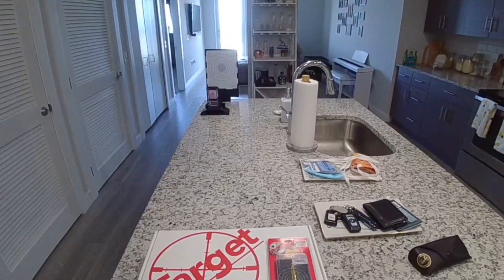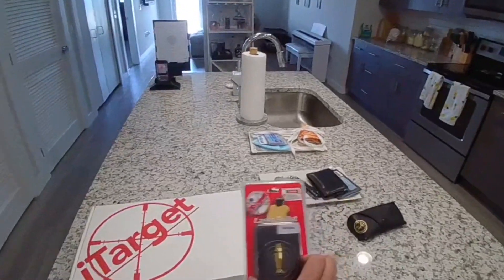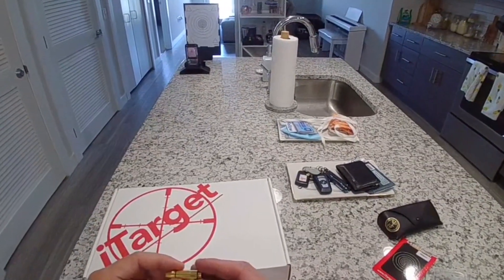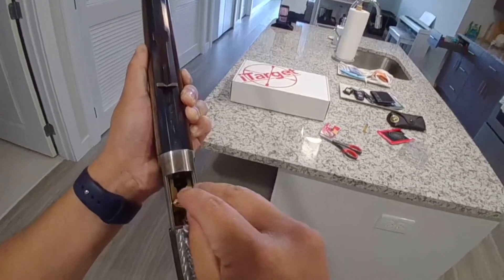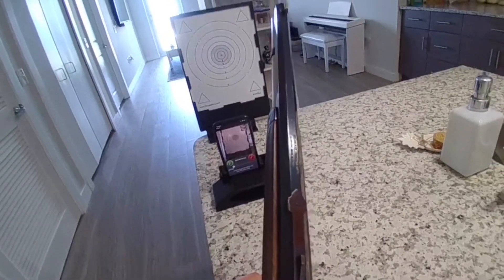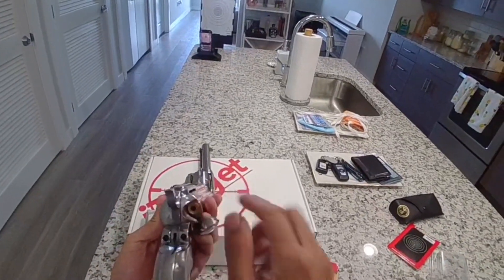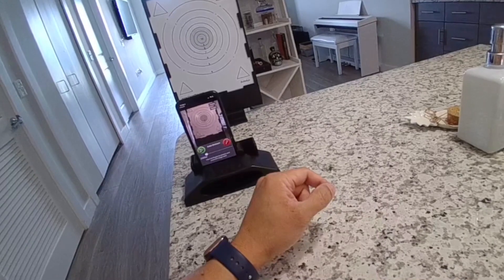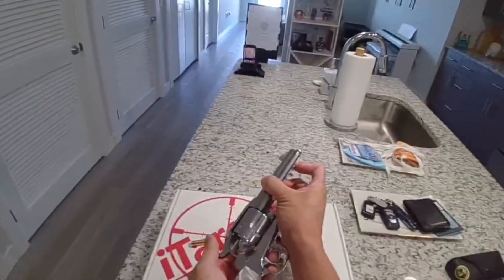Can you use iTarget Laser Bullets in a lever-action rifle?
In short: Yes, if you're willing to do a little modification. This is a brief demonstration of the iTarget Laser Firearm Training System in a lever-action rifle and single-action revolvers commonly used in the Single Action Shooting Society, a.k.a. Cowboy Action Shooting.

(Sorry for the low resolution and any abrupt transitions... I recorded this using my Snapchat Spectacles which can be very handy for short action clips, but have several limitations when trying to record longer videos!)